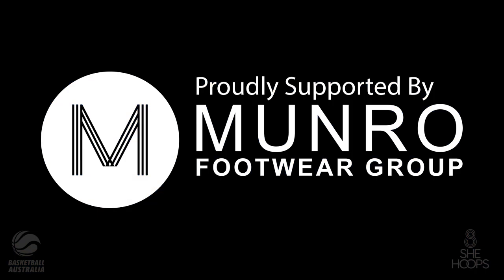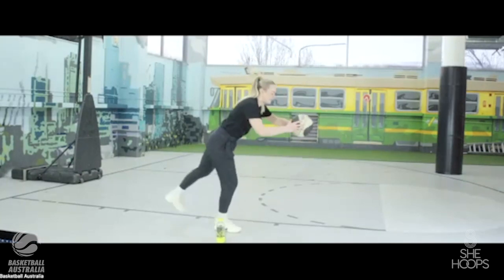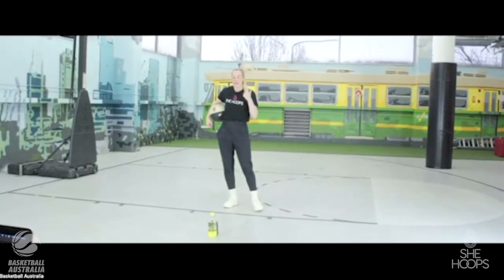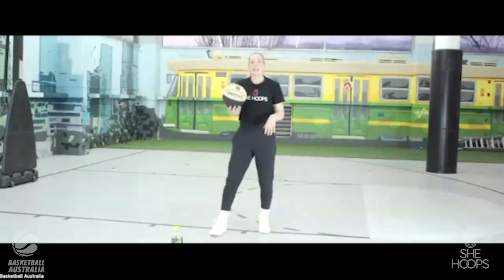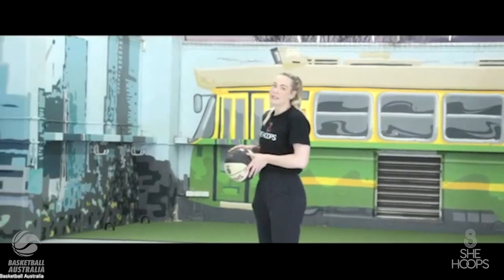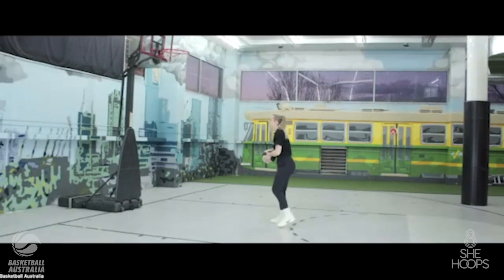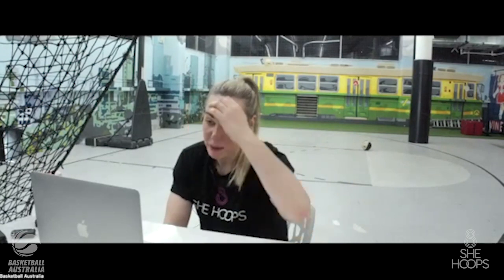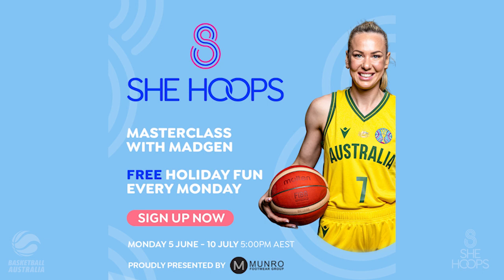Masterclass with Madgen Series 2 Week 2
Tess is back for series 2 of Masterclass with Madgen!
Head to shehoops.com.au to register for live sessions each Monday!